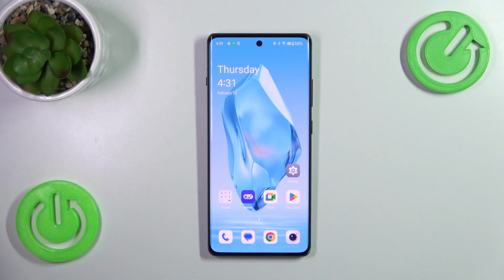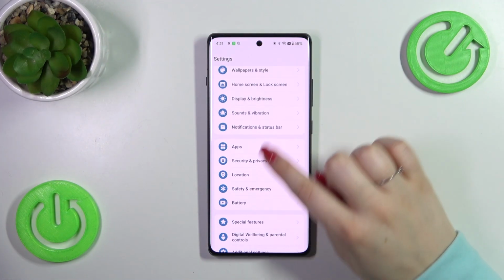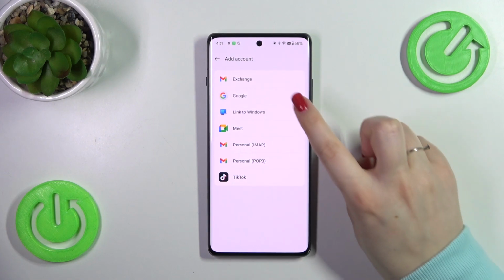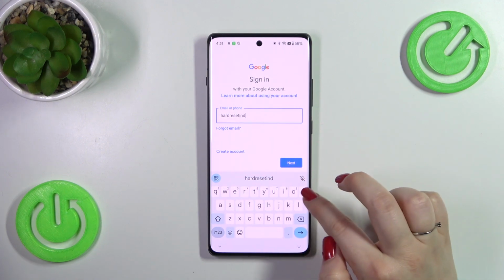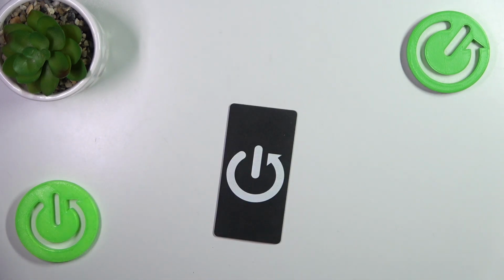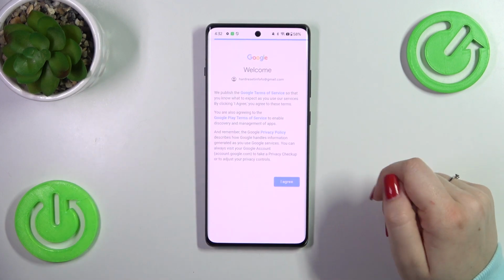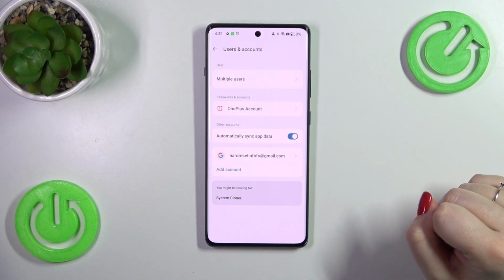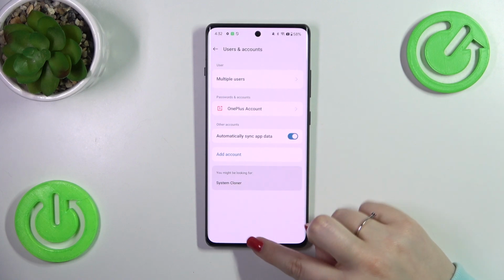How to Add & Remove System Google Account on OnePlus 12R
Learn how to manage your Google accounts on the OnePlus 12R! Whether you need to add a new account or remove an existing one, this step-by-step guide will walk you through the process with ease. Stay organized and connected by mastering the art of managing Google accounts on your OnePlus 12R device.

How to log into a Google account on OnePlus 12R? How to sign out of a Google account on the OnePlus 12R? How to manage a Google account on OnePlus 12R?